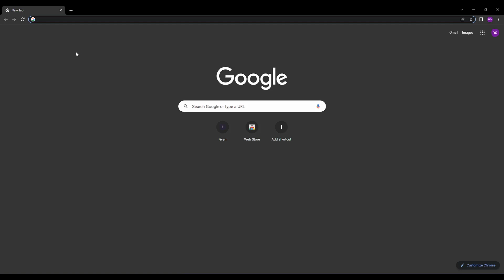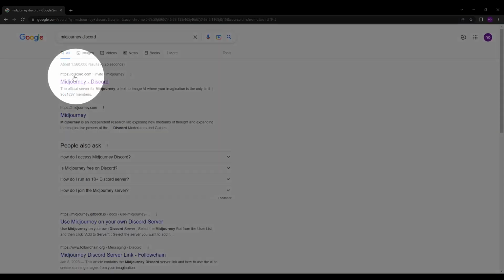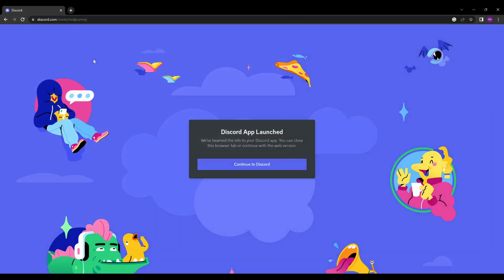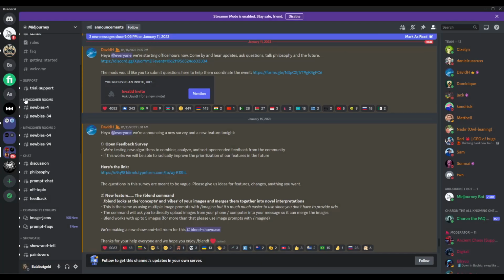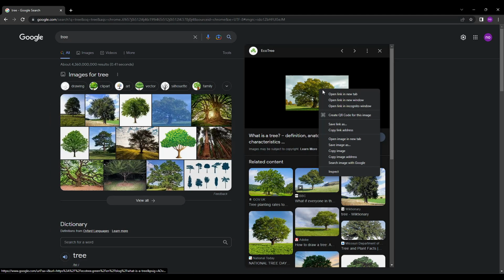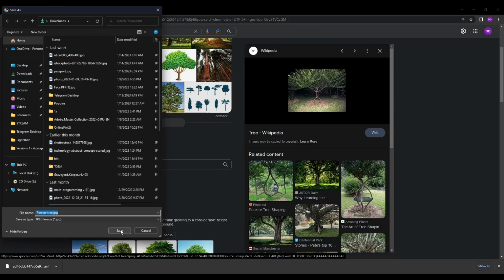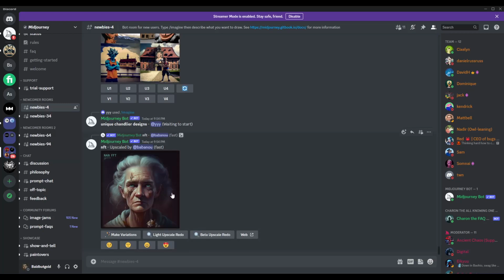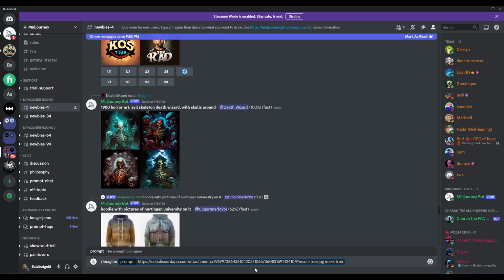How to use Midjourney Image promts (upload images & mix them)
How to use Midjourney image promts.
How you can upload images & mix their styles together.